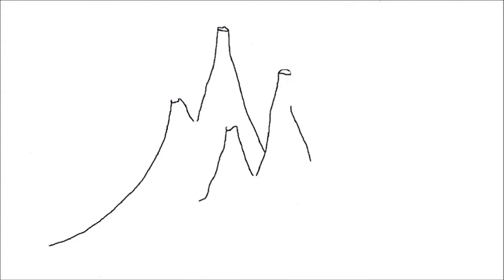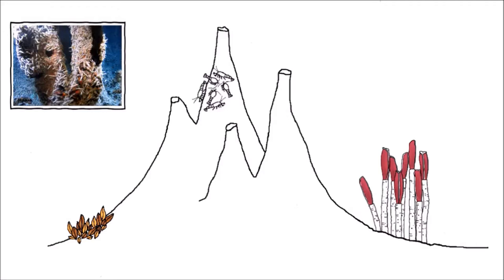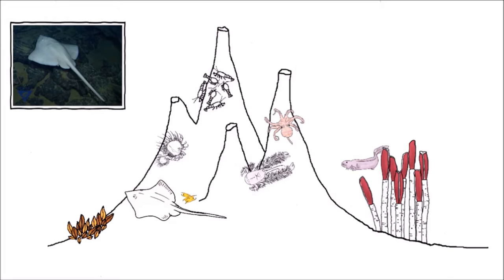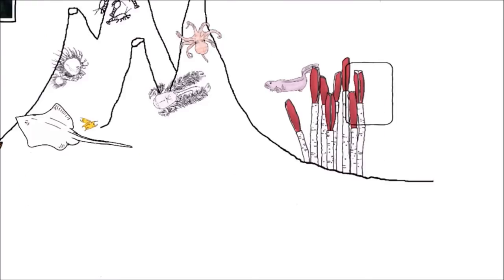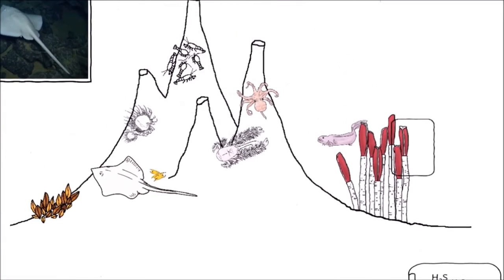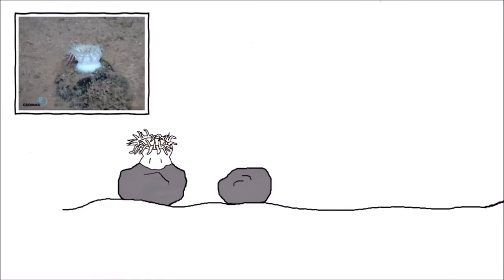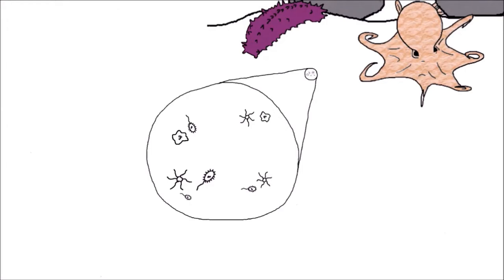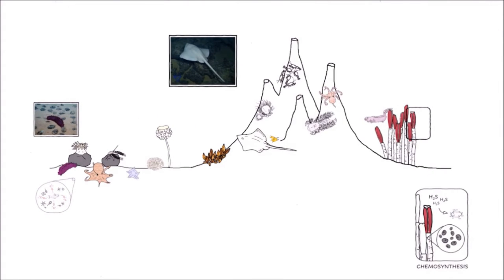Episode 6: Life in the Deep Sea (with Audio Description)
*Abstract*
In this episode you will learn about the various creatures living on the deep-seafloor. Distinct communities have evolved around hydrothermal vents and manganese nodule fields, and each ecosystem has found different ways to sustain itself. Enjoy meeting the yeti crab and purple sea slug!

*Credits*
Credits for this video go to Amelie Laute (script, animation, voiceover, intro and outro) and Tristan Schwartau (logo design and animation). Many thanks go to Christian-Albrechts-Universität Kiel and GEOMAR Helmholtz Centre for Ocean Research Kiel for their support in the making of the videos.